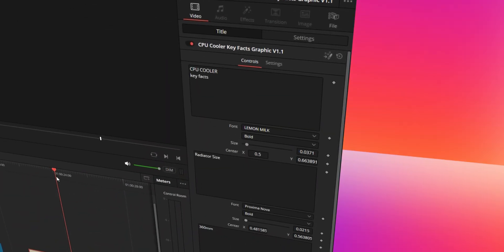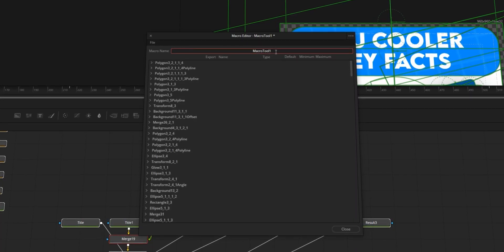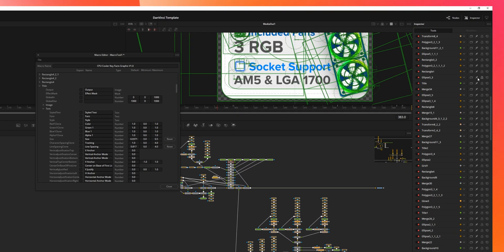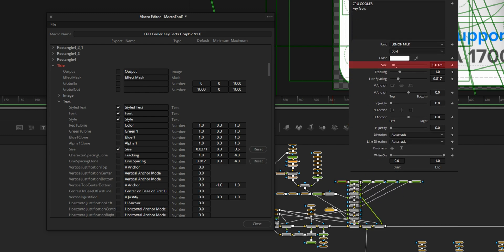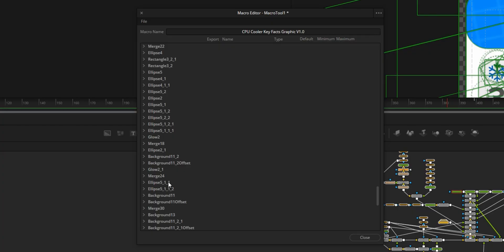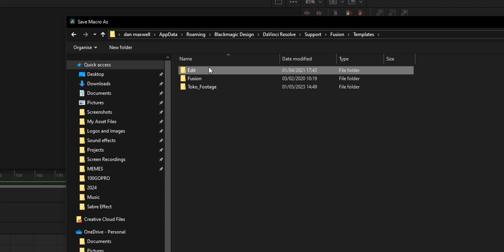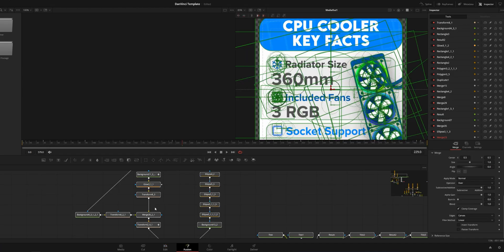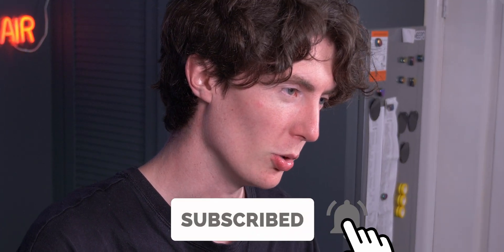How to Make Custom Templates Davinci Resolve 19 *Tutorial*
Welcome to the DanVinci Channel! My name is Dan and I produce videos to help you navigate DaVinci resolve and develop your skillset as an editor. In this video I cover how to create macros in Davinci Resolve 19.